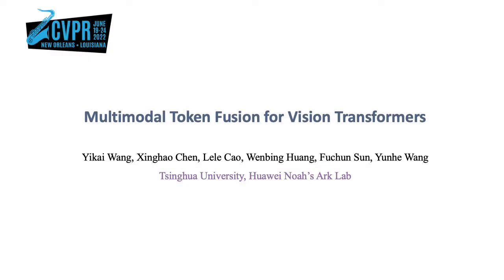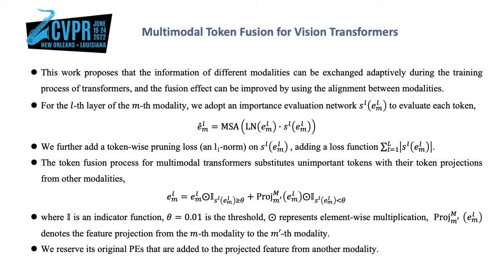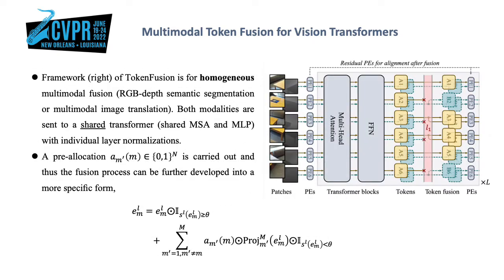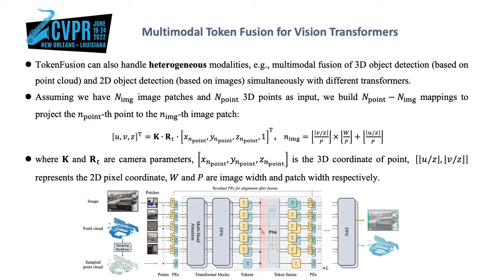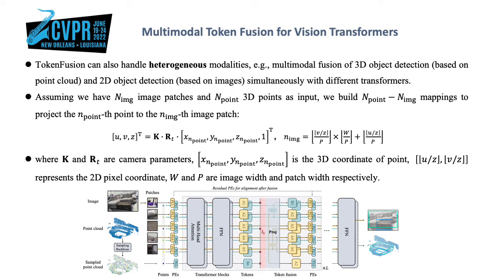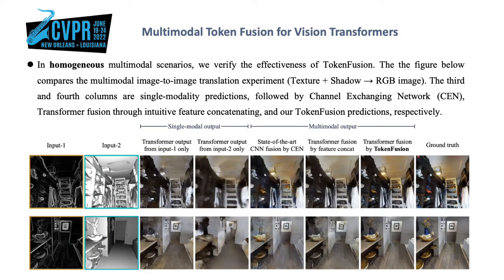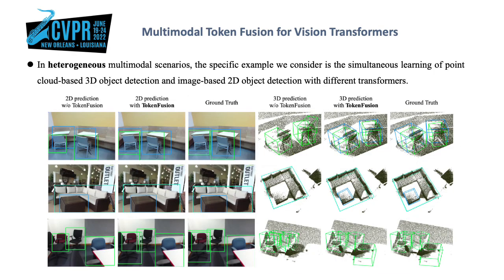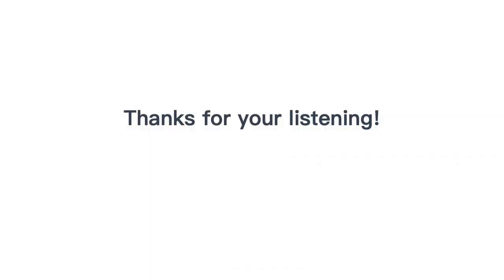Multimodal Token Fusion for Vision Transformers | CVPR 2022